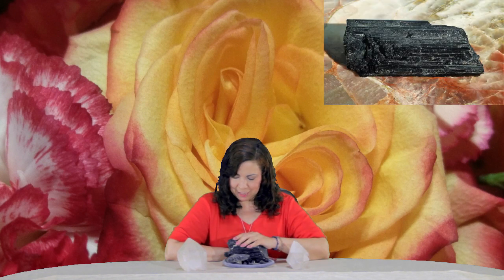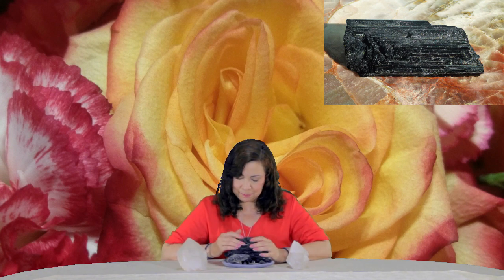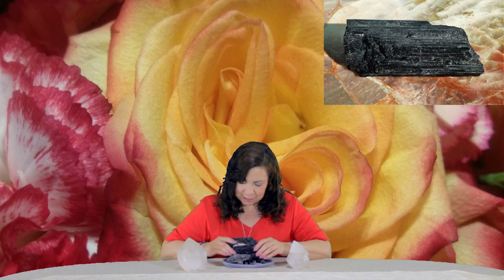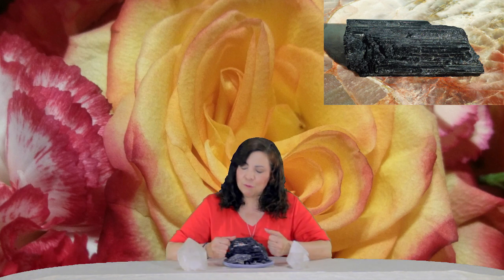Reiki with the Energy of Black Tourmaline 💮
Reiki with the Energy of Black Tourmaline may assist with grounding and energetic protection.* If you need more help with grounding and protection, try the Reiki for Energetic Protection Playlist, 🙌 Although most videos do not have sound, suggestion is to mute your device so nothing interrupts your session (notifications, calls). Livestreams do have sound.  If you are new to these videos, use only for a few minutes at a time till you get used to the energy.

🌹 Would you like to help keep this channel running?

📓 To learn more about classes, sessions, and readings offered please go

💛 The items listed below are the favorite ones Lourdes uses in her energy practice.

Mandala Arts, Seed of Life Sticker for grids,
Tuning Forks, Ohm Therapeutics (best ones I have found),
The Future is Yours, Raymon Grace (Pendulum book),
Pendulum for Energy Work (this is the type I use),
The Energy Medicine Kit - Donna Eden, Includes a CD, DVD, Instructional Cards, Crystal Pendulum, and a Pamphlet,
Sound Healing - Vibrational Healing with Ohm Tuning Forks (this book has a cd, not the tuning forks) - Marjorie do Muynck,
Selenite Rods by the Pound - Dancing Bear Feng Shui Crystal Balls - Asfour,
The Pendulum Kit - Sig Lonegren,
Lodge Cast Iron Pot, 1 pint
Unpluggable Digital Microscope

📱 Social Media where Lourdes has more Reiki posts.